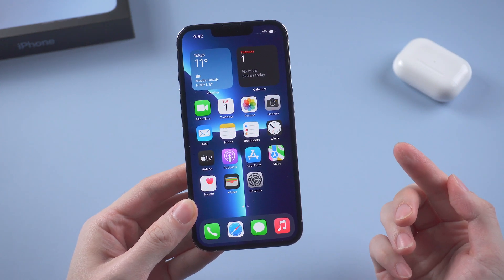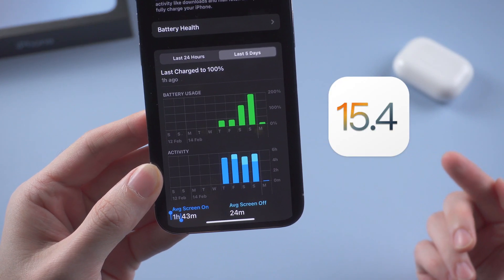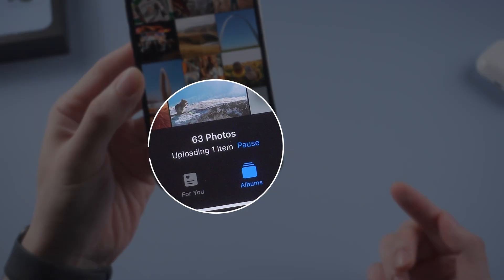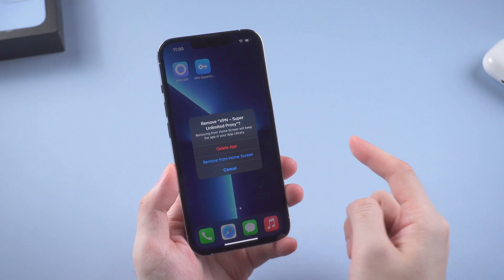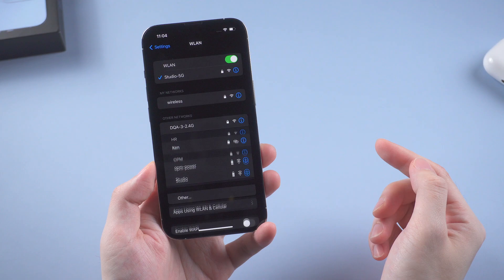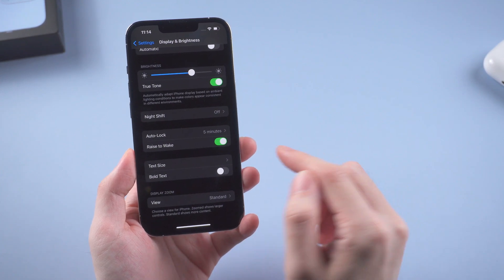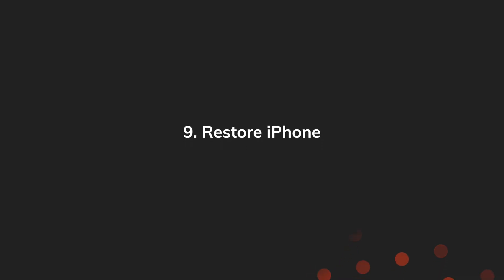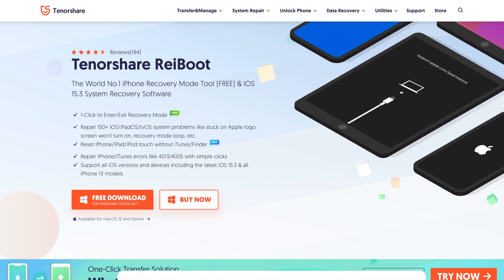iOS 15 iPhone Battery Drain? Here is the Fix!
iPhone battery drained fast according to Apple Community, especially for those running iOS 15. Try ReiBoot to fix iOS system

Timestamps:
00:00 Intro
01:01 1. iCloud Photos
01:24 2. Apps
02:02 3. Location Service
02:16 4. Cellular Settings
02:26 5. Hey, Siri
02:38 6. Raise to Wake
02:50 7. Live Photos
03:07 8. Screen Time